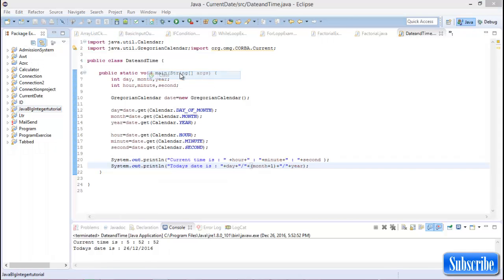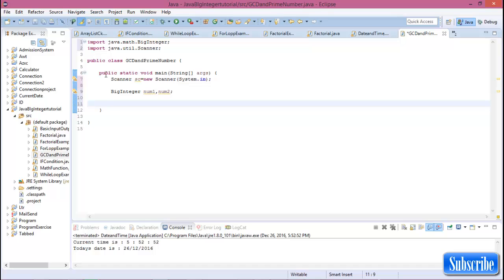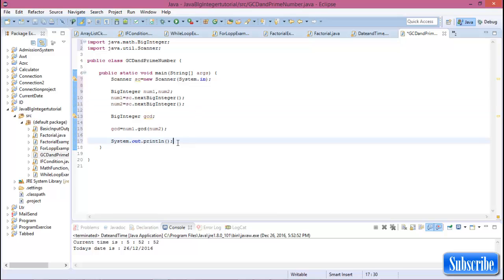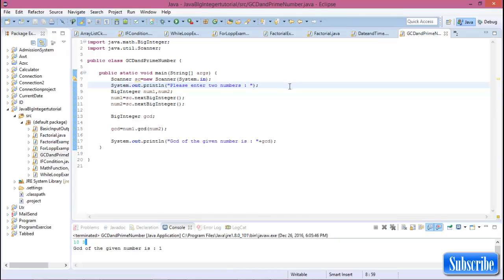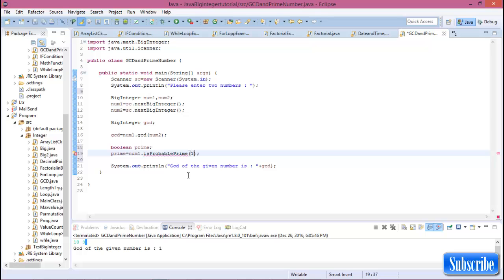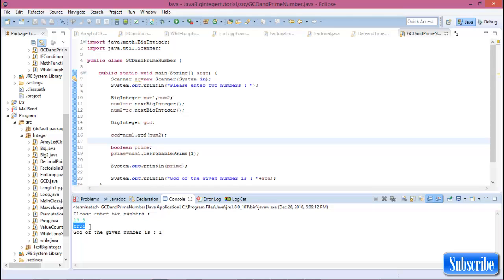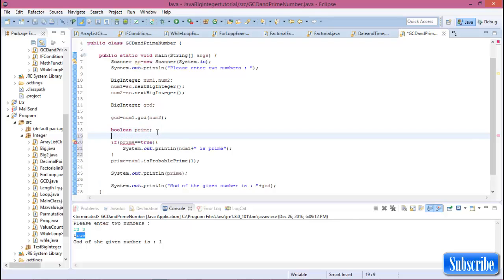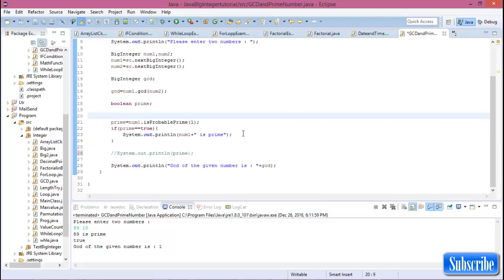Java biginteger #7 Prime number and GCD using function in java biginteger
This video is about determine Greatest Common Divisor(GCD)  between two number and check a number is prime or not using java BigInteger function.

You can easily using that function and determine GCD and check prime number .